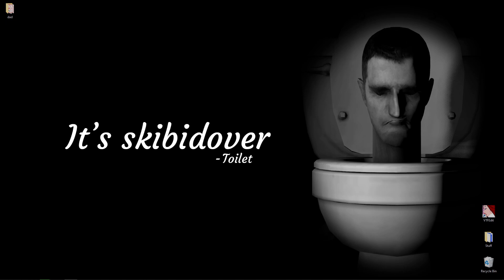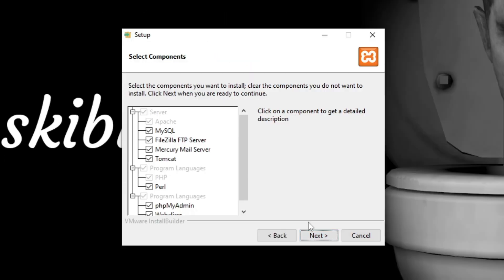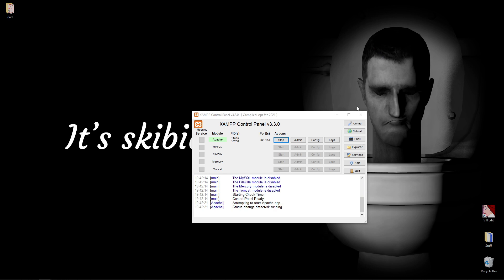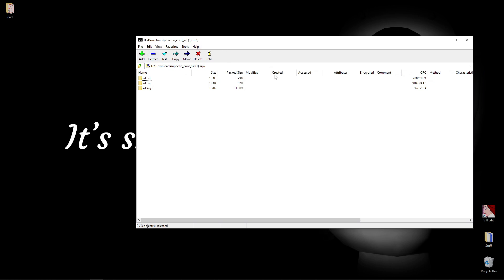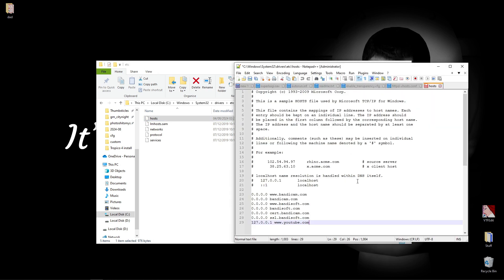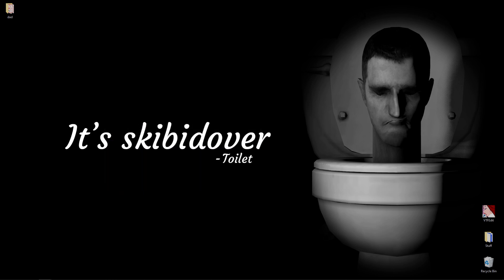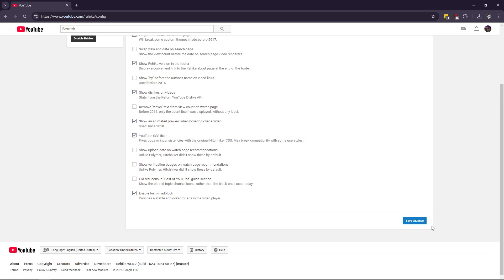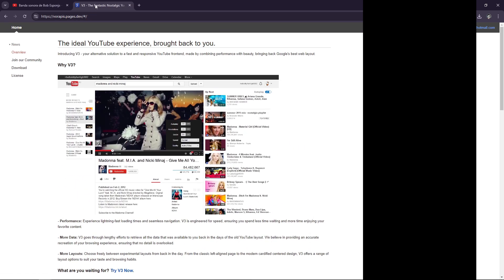How to download and setup Rehike for YouTube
Additional note: This seems to have some *performance boosts* in addition to the style change. I haven't confirmed this, but it does feel a bit better to me - but then again it could be a nostalgia wank.
Welcome to the video tutorial for Rehike. This is, quite literally just a video version of the tutorial featured on Rehikes page, but maybe some people are visual learners. Hope you enjoi, and Rehike is amazing!

Copy-Pastes:
~ Command Prompt ~
cd C:\xampp
rmdir htdocs
~ end ~

~ XAMPP/Apache Setup ~
[CHECK COMMENTS! I can't put angled brackets!]
~ end ~

~ end ~

ADDONS:
If I find cool addons, like web extensions that add UPON rehike, I'll link them here.